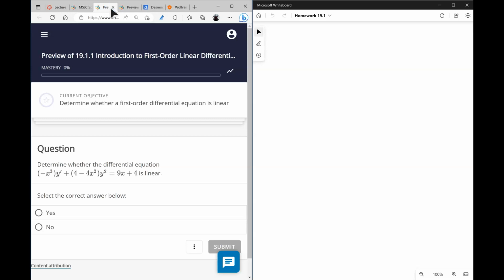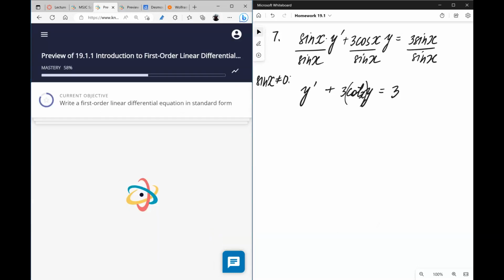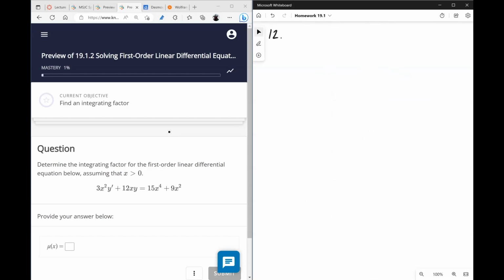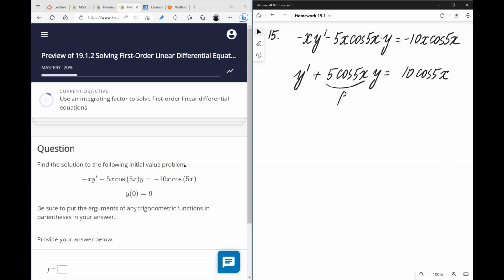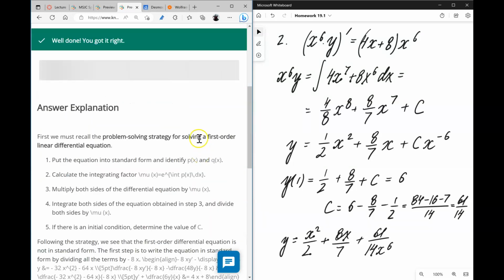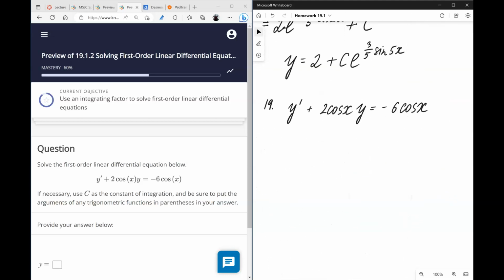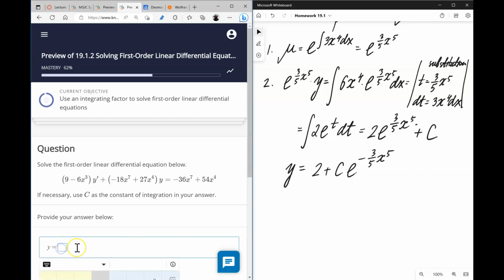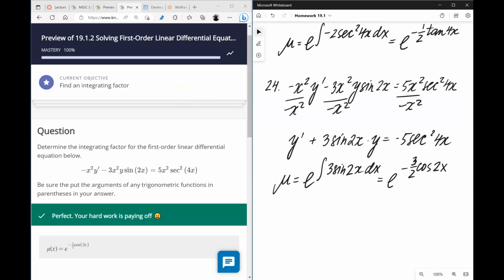Homework 19.1 First-Order Linear Differential Equations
In this video, I go over the homework covering First-Order Linear Differential Equations. To navigate the tutorial, you may use the following timecodes:
0:00 Intro
0:27 Determine whether a first-order differential equation is linear
1:34 Write a first-order differential equation in standard form
3:26 Write a first-order differential equation in standard form
4:19 Determine whether a first-order differential equation is linear
5:36 Write a first-order differential equation in standard form
6:49 Write a first-order differential equation in standard form
7:48 Write a first-order linear differential equation in standard form
8:57 Write a first-order linear differential equation in standard form
10:06 Determine whether a first-order differential equation is linear
10:35 Determine whether a first-order differential equation is linear
11:06 Use an integrating factor to solve first-order differential equations
17:01 Find an integrating factor
19:31 Use an integrating factor to solve first-order linear differential equations
23:18 Find an integrating factor
24:29 Use an integrating factor to solve first-order linear differential equations
29:48 Use an integrating factor to solve first-order linear differential equations
34:04 Use an integrating factor to solve first-order linear differential equations
38:26 Use an integrating factor to solve first-order linear differential equations
41:41 Use an integrating factor to solve first-order linear differential equations
43:24 Use an integrating factor to solve first-order linear differential equations
46:25 Use an integrating factor to solve first-order linear differential equations
50:49 Use an integrating factor to solve first-order linear differential equations
55:33 Find an integrating factor
57:17 Find an integrating factor
58:43 Outro